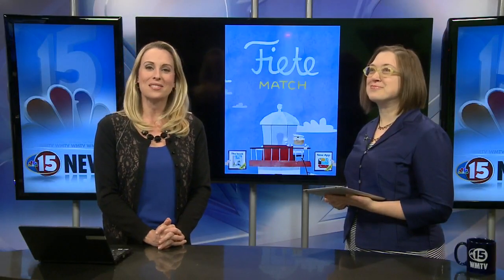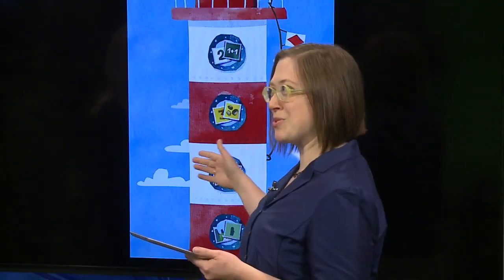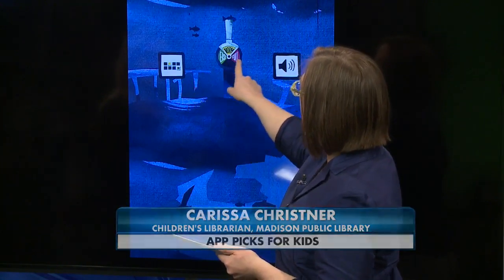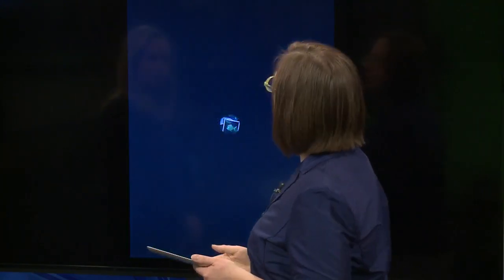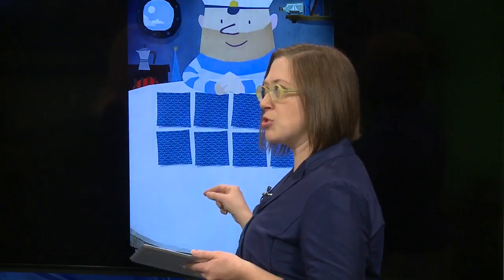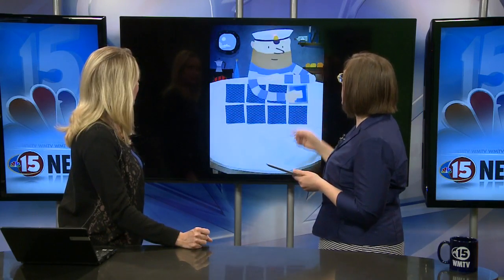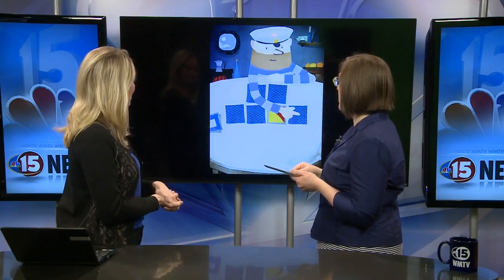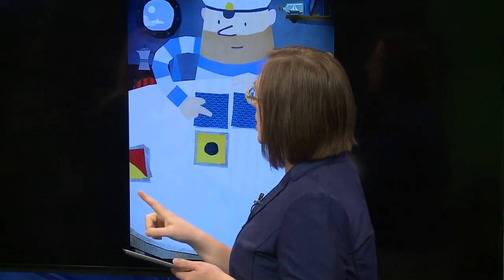App Picks for Kids - Fiete Match